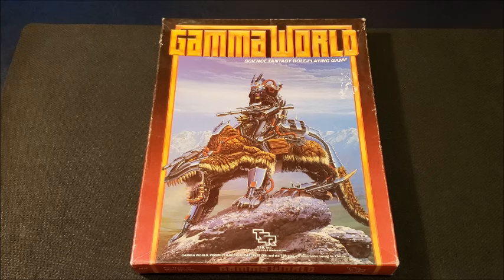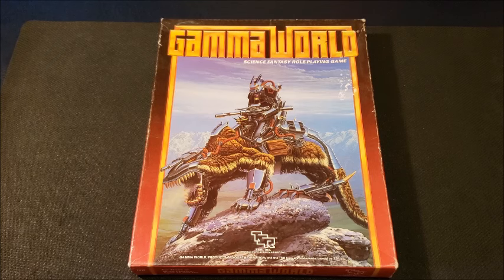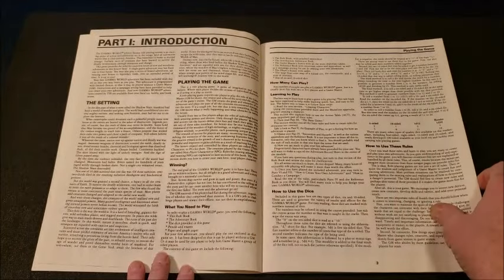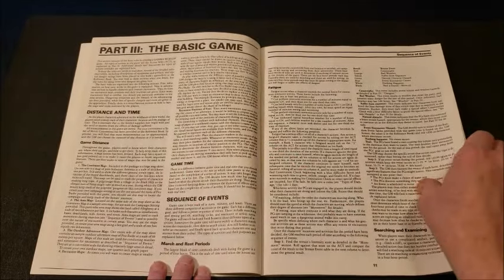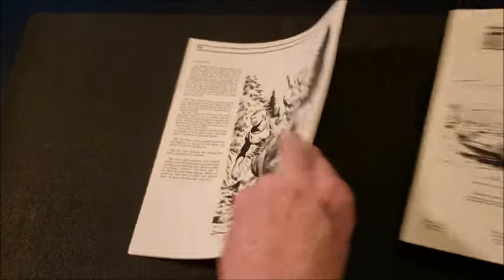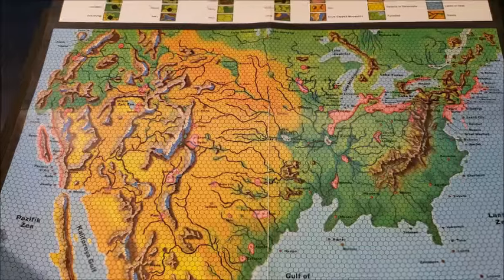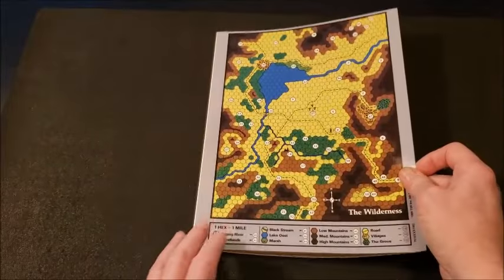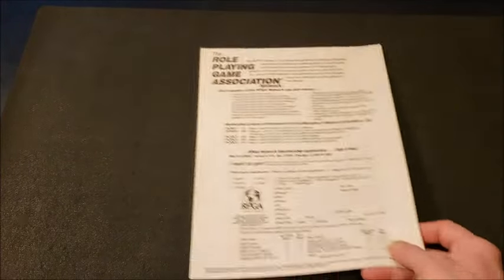Gamma World 3rd Edition From TSR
Go back to 1986 for this edition of Gamma World